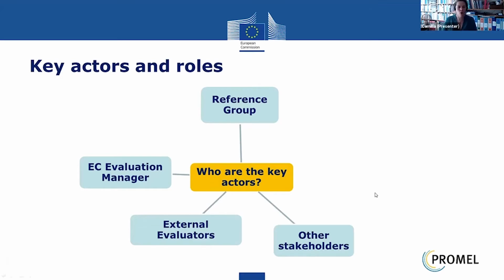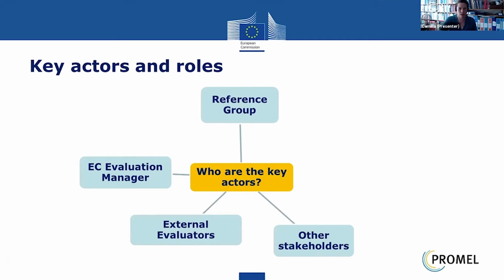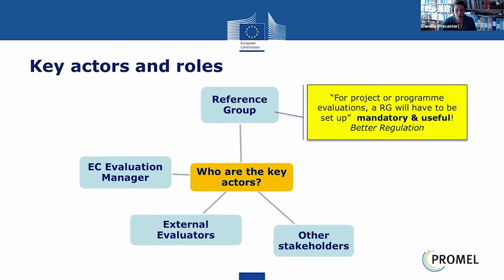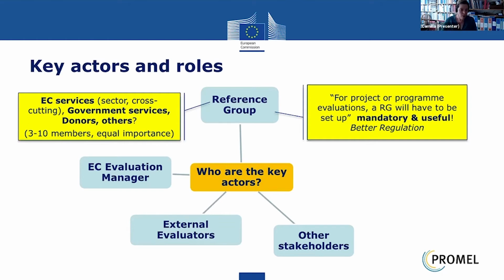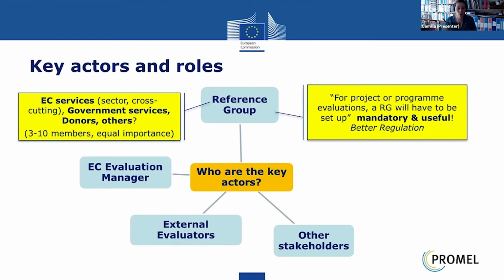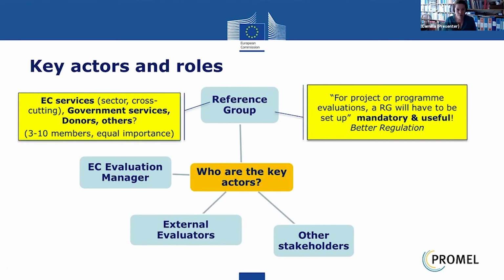The Reference group a key evaluation actor?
Extract from PROMEL/DG NEAR A4 Webinar on evaluation (May 2020).
Video produced by PROMEL, a capacity development project funded by the EU, implemented by a consortium led by Particip.